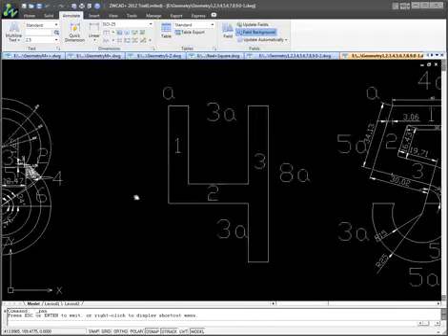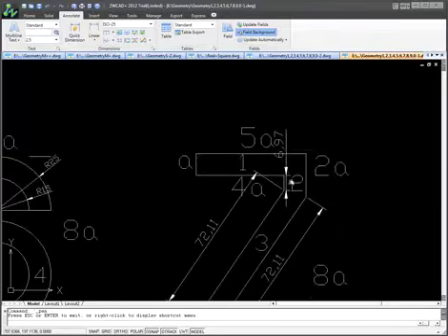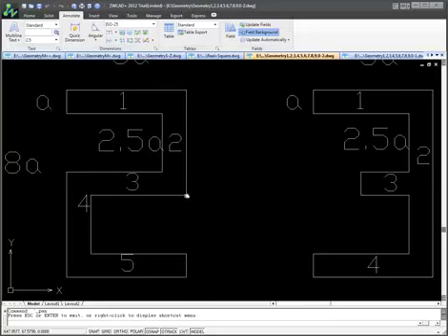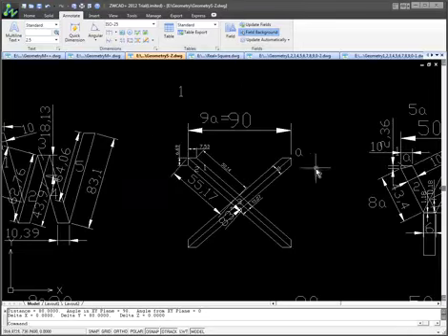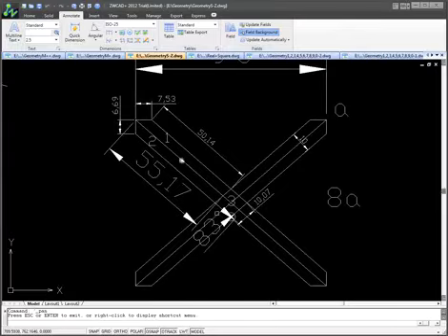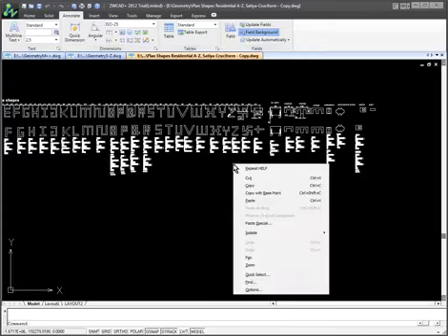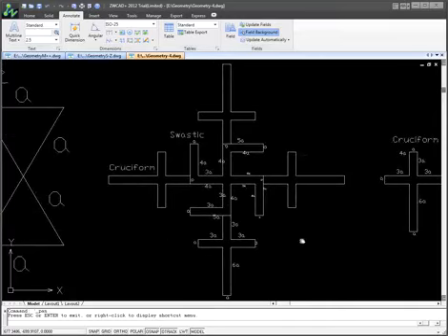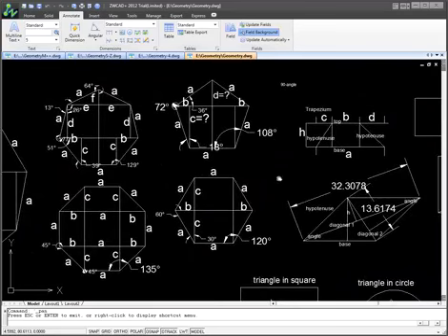Video-750-02.01.2021-Posted On YT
02 Hours 32  Minutes
Mathematical Formula Demonstration, Equations, Geometry Shapes, Combination of Shapes-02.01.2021- Combinations+Letters-Drawings Mathematical Formula Demonstration, Equations, Geometry Shapes, Combination of Shapes-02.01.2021- Co